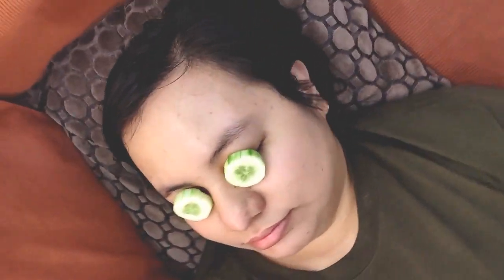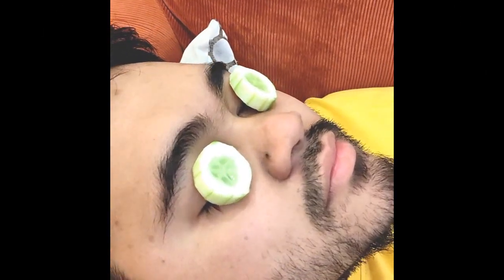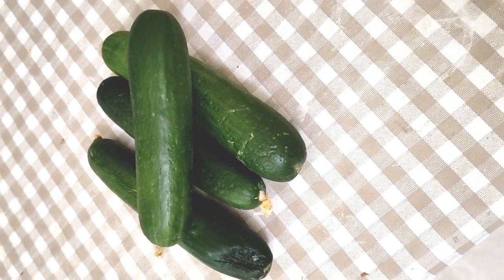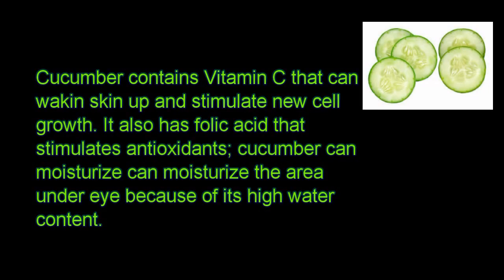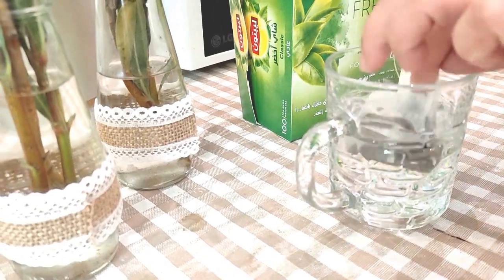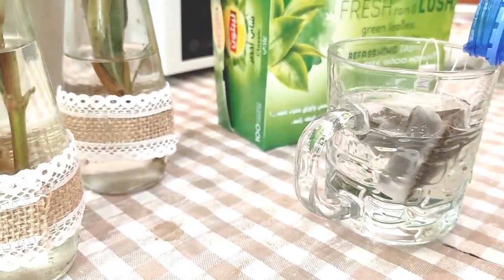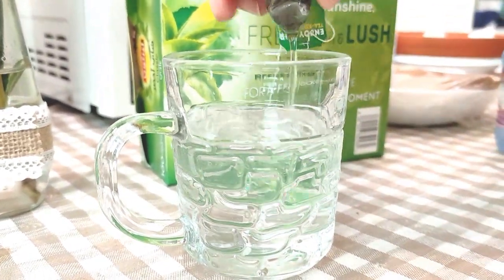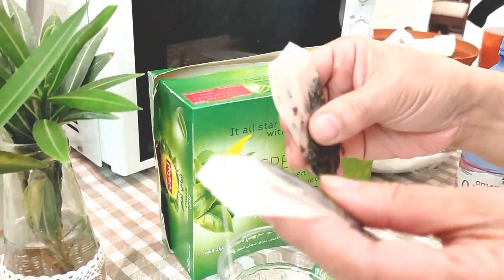HOW TO REFRESH SKIN UNDER EYES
This video shares some organic ways on how to improve skin under the eyes, it also includes a special eye cream that can help in reducing puffy eyes and the appearance of wrinkles. (Neutrogena Eye Gel).

SPECIAL ACKNOWLEDGMENT TO:
Camille San Sebastian
 Edward C. Concepcion
Images:
Google.com.search

(How to use "Google Meet")